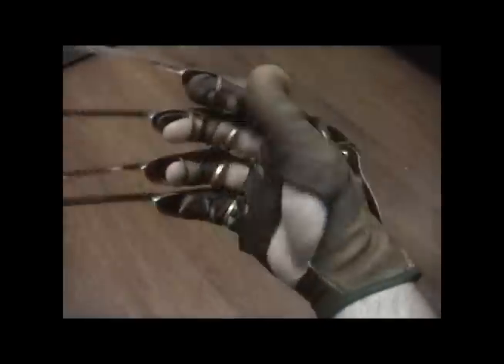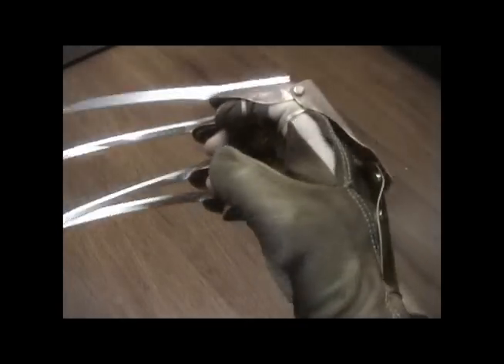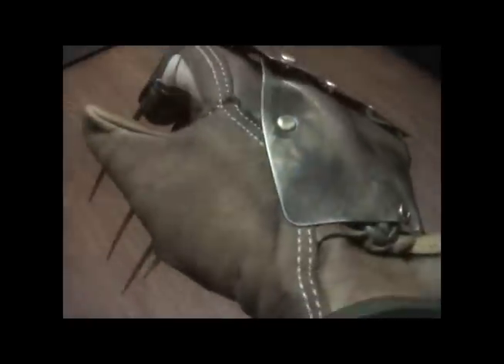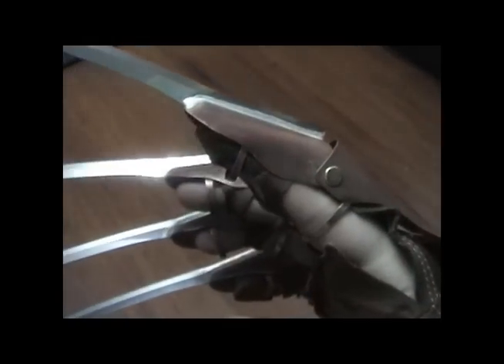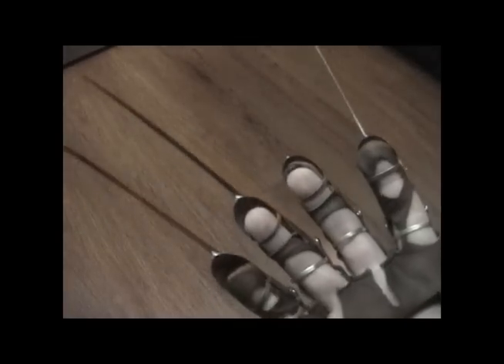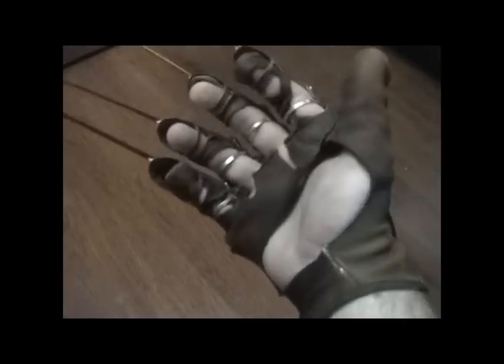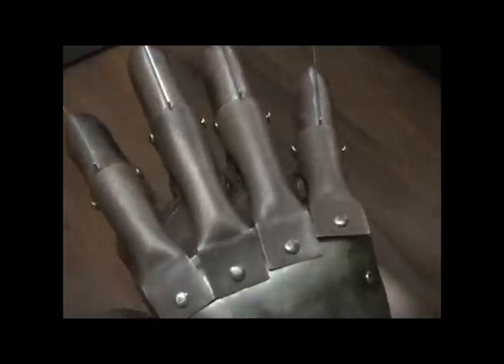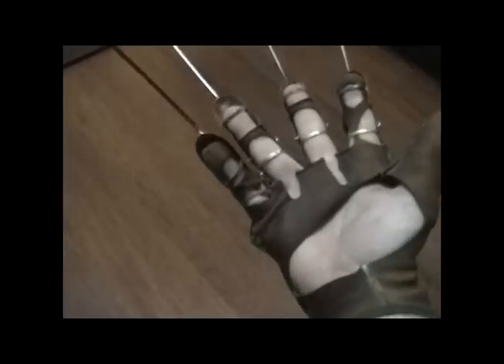ALL NEW "Hero" Glove at Knifegloves.com! (As of 19Jan09)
This is the brand new Part 1 glove now available on my website. It is called "The Hero" and is my best Part 1 glove to date!